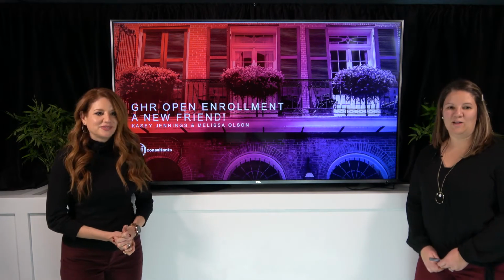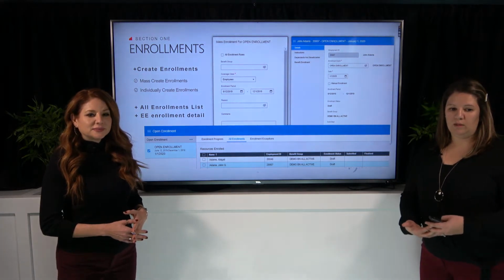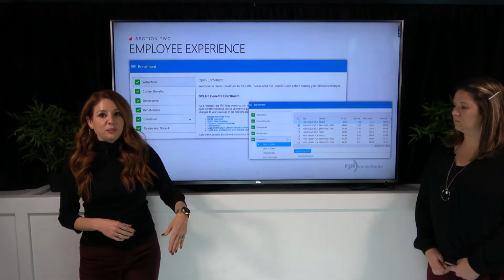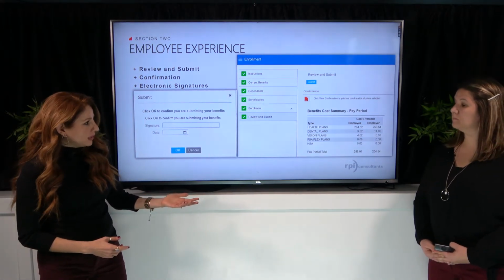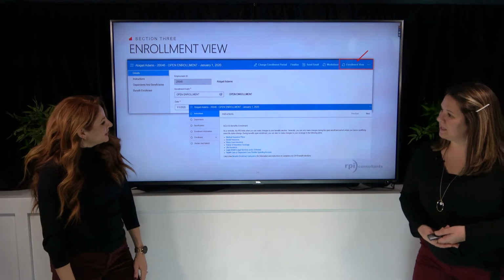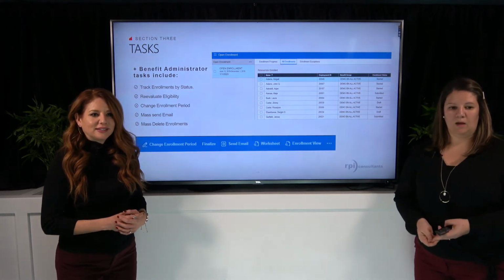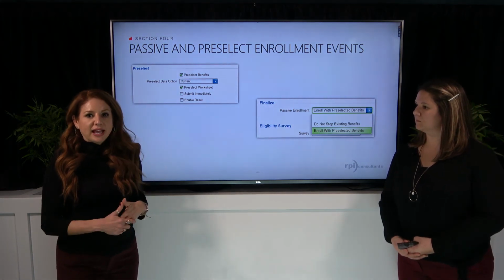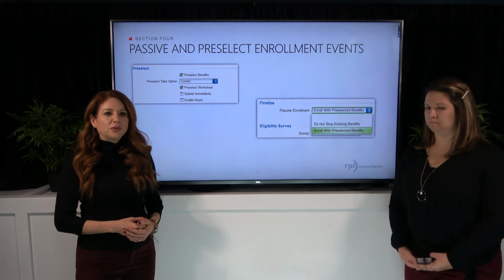GHR Open Enrollment: A New Friend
Learn how to do Open Enrollment in GHR v11 (CloudSuite HCM), so you can build the value proposition for moving to Infor’s next generation HR system. You have a new friend on the HCM playground, but it carries forward the strong parts of the Lawson HCM solution that you have come to love. Hear from two experts on the next-gen Open Enrollment, and life in the HCM fast lane.